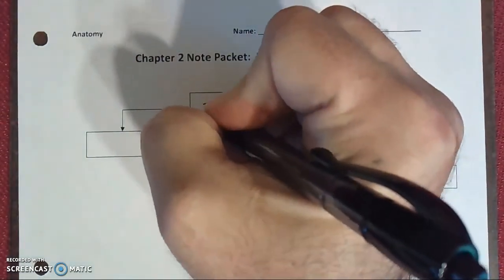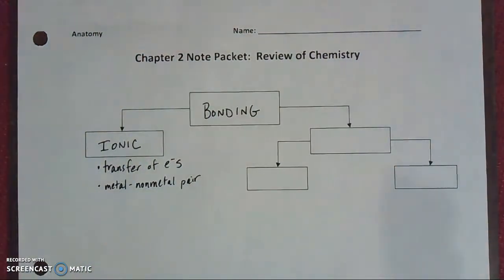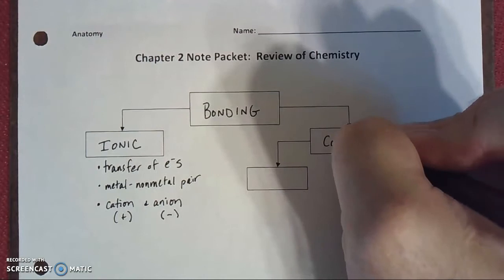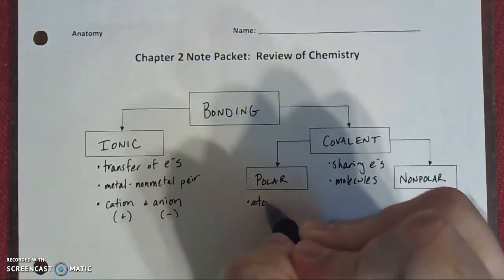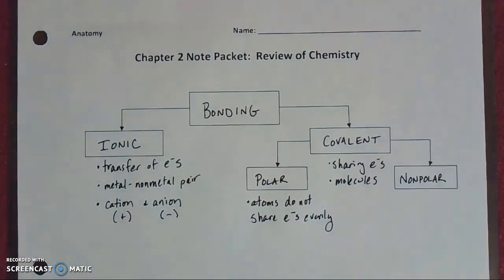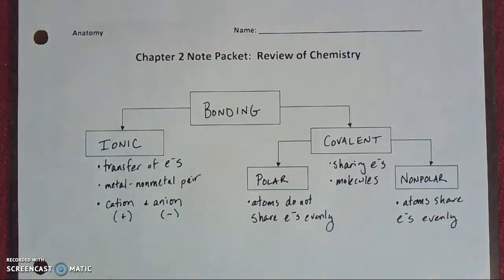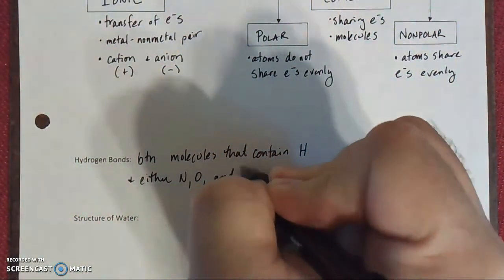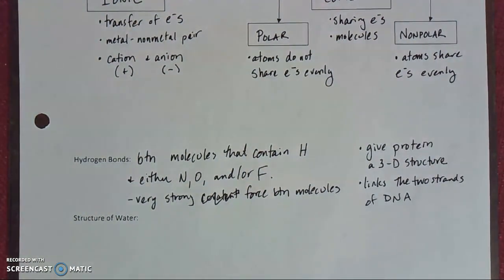Chapter 2: Video 1-Bonding